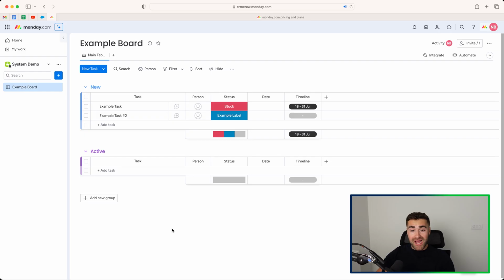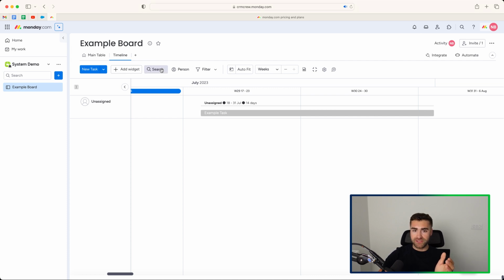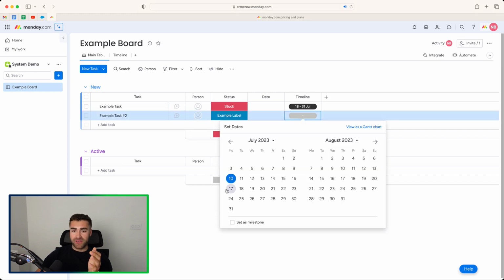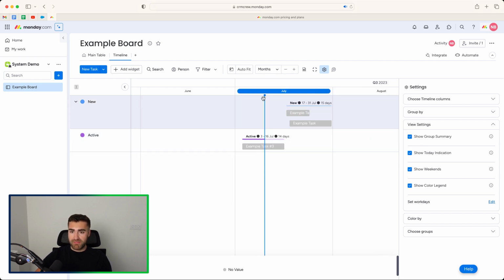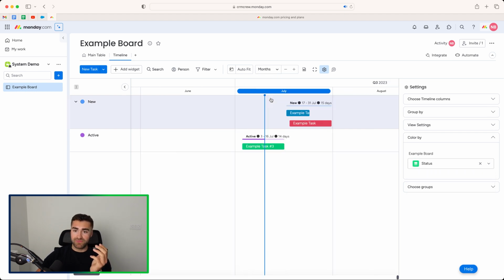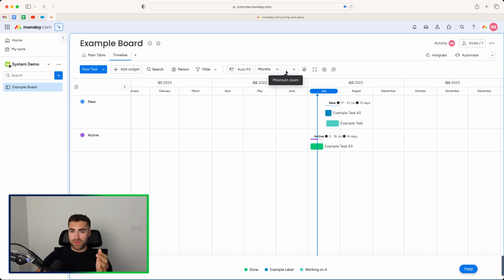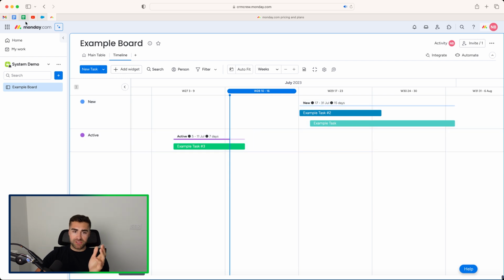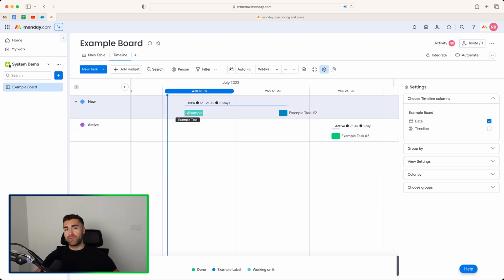Timeline View in Monday.com Made Easy!